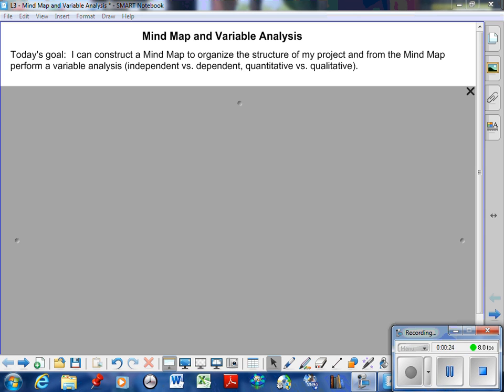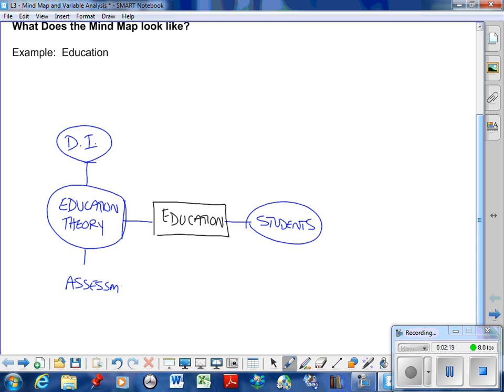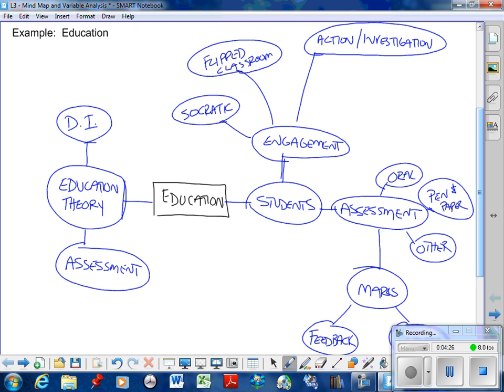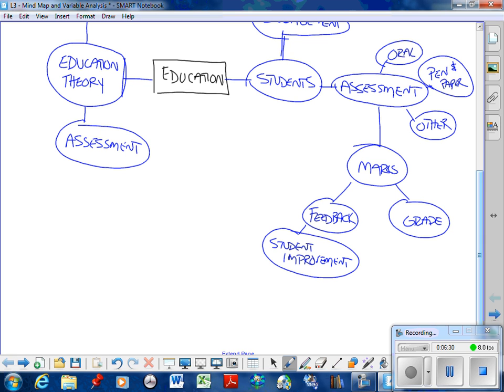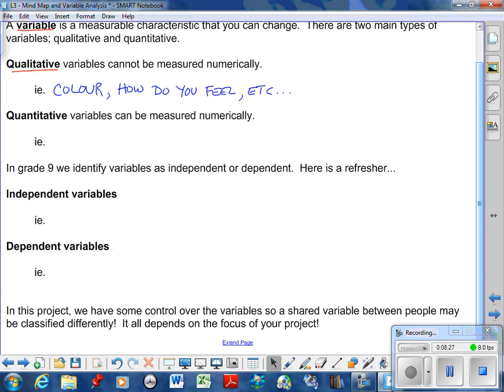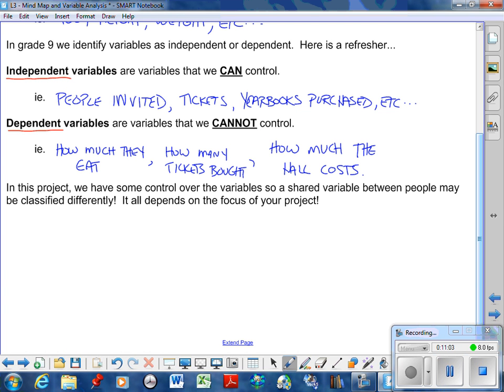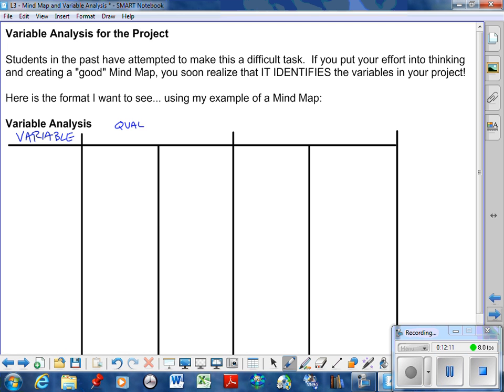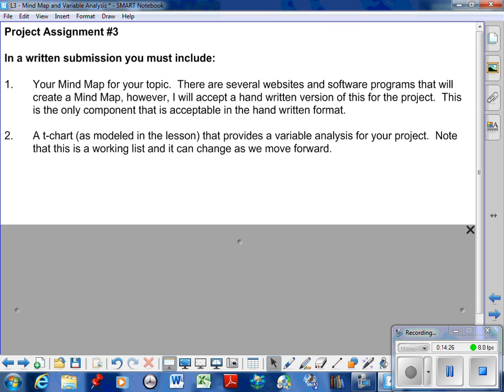L3 Mind Map and Variable Analysis